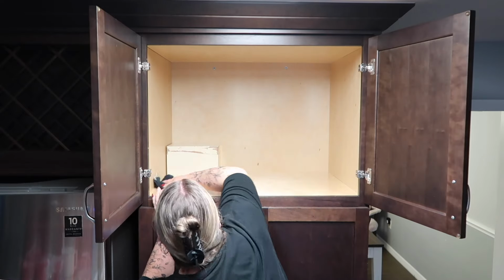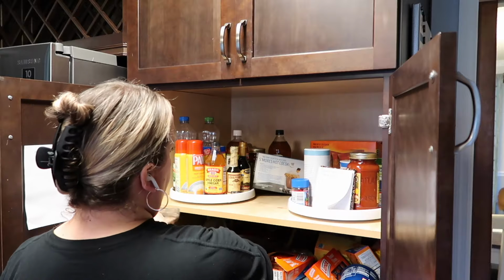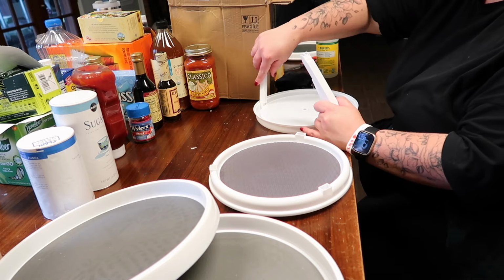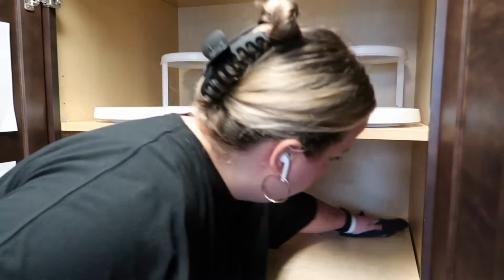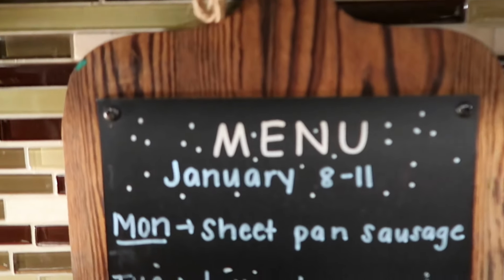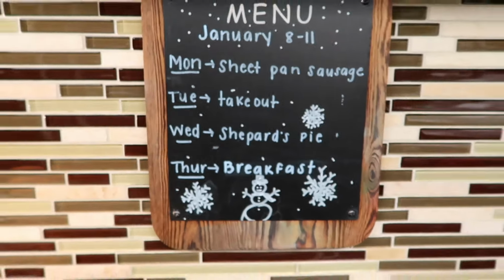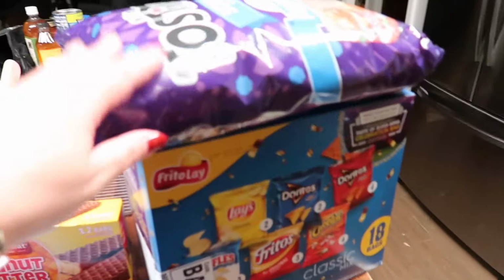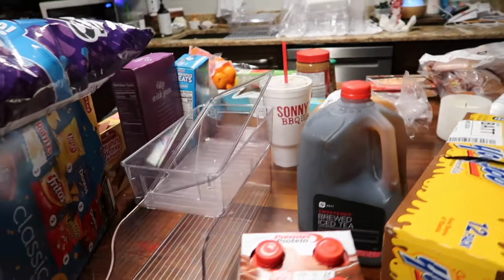DEEP CLEAN, DECLUTTER & ORGANIZE: FRIDGE & PANTRY | MENU PLANNING, GROCERY HAUL, RESTOCK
We are doing an EXTREME DEEP CLEAN of both my FRIDGE and PANTRY in today's video! I am ready to declutter, deep clean and organize all the spaces in my home and start the year FRESH! We're starting in the kitchen!!

We are also doing some planning for the DINNER MENU in the upcoming week, a GROCERY HAUL  (PUBLIX & ALDIS), some RESTOCKING, as well as using some new ORGANIZATION tools I ordered for the FRIDGE and PANTRY.

As always, I hope you enjoy this video! Whether you are are hanging out watching from your TV or phone, or have it playing while you get things done - I hope it brings some enjoyment and/or MOTIVATION!

I also started an Instagram - I hope you'll come hang out and be my friend over there as well!

SHEPARD'S PIE (I always get compliments on it. I only use corn and green beans.)

SHELF RACK FROM THIS VIDEO

FRIDGE ORGANIZERS FROM THIS VIDEO (I didn't use all the small ones. Something to keep in mind.)